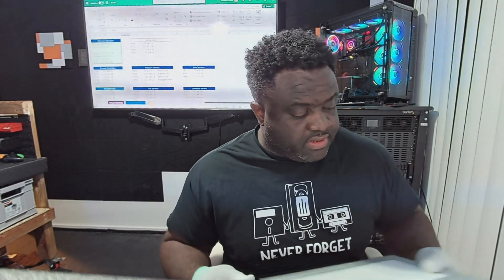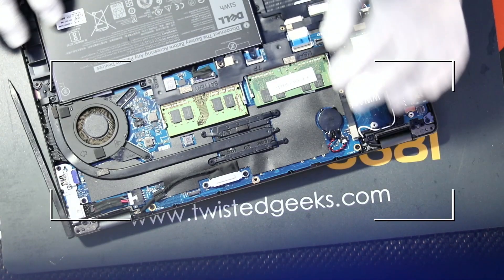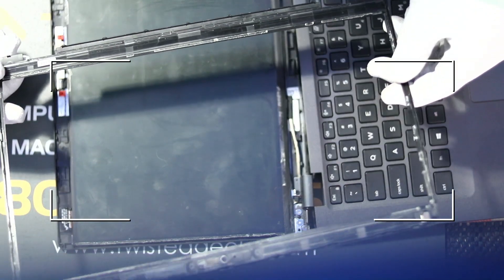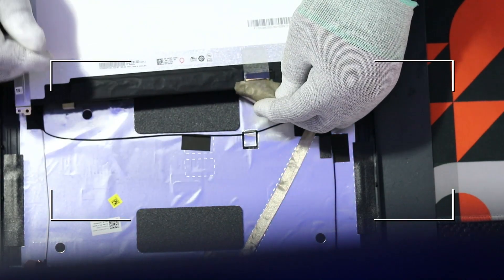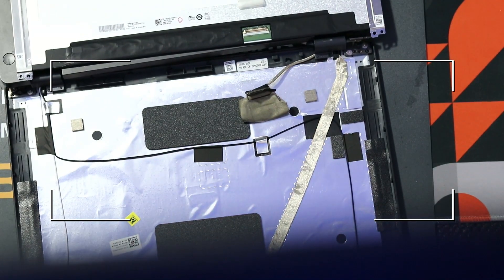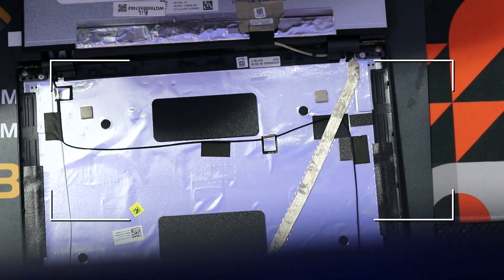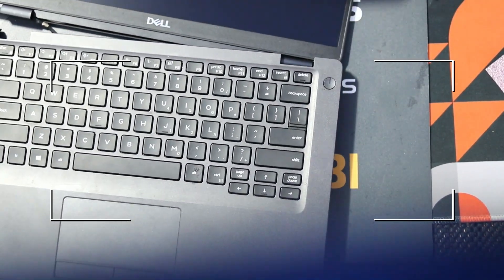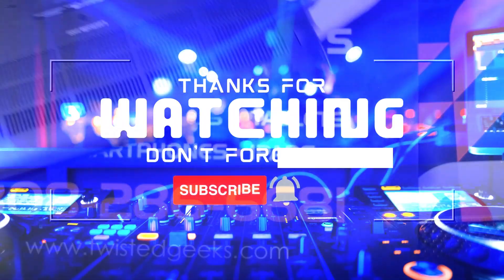Dell Latitude 5400 Screen Repair - Lcd Panel: How To Repair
SHOP FOR Dell Latitude 5400 PARTS:
Dell Latitude 5400 Screen 14.0"

🧰 RECOMMENDED TOOLS:
Silicone Repair Mat
Spudger Repair Toolkit
Precision Screwdriver Set
Electric air Duster